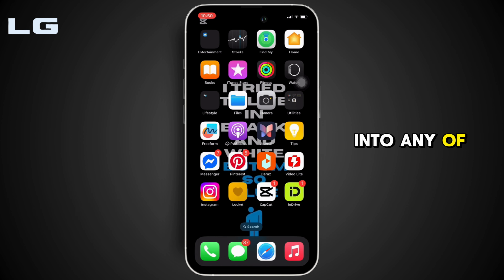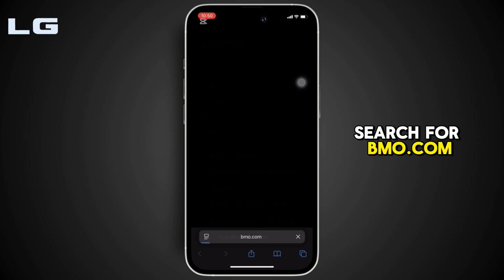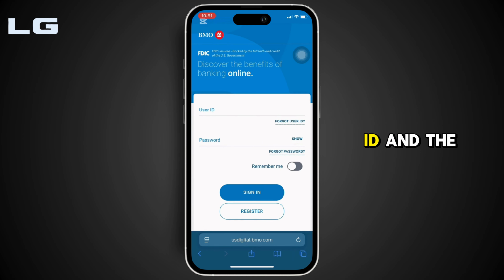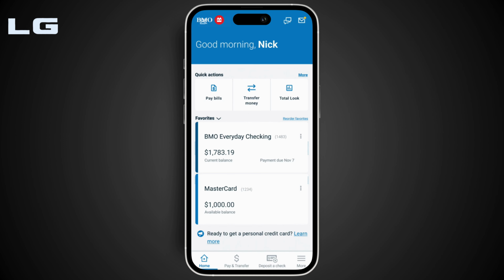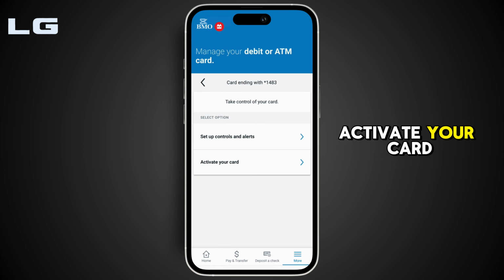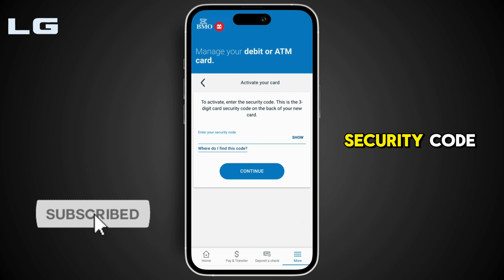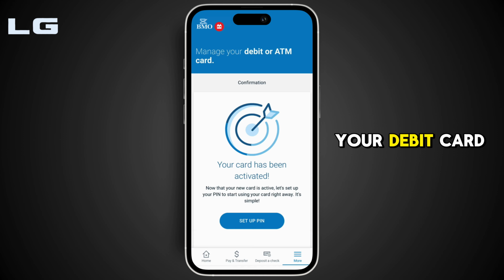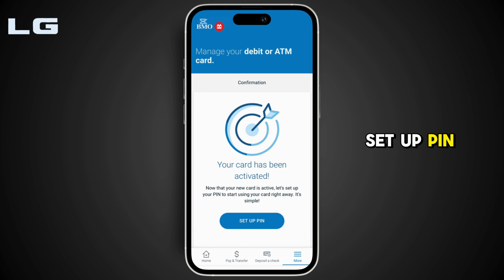How to Activate BMO Debit Card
Need to activate your BMO debit card in 2025? This video is your step-by-step guide to turn on, verify, and start using your new BMO debit card—covering the BMO Mobile Banking app, ATM activation, phone-in options, and quick PIN-setup tips so you can tap, swipe, and bank without delay.

Timestamps
0:00 Introduction
0:10 How To Activate BMO Debit Card